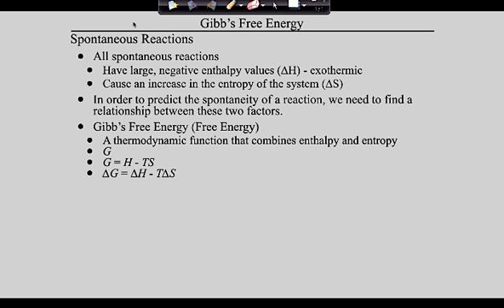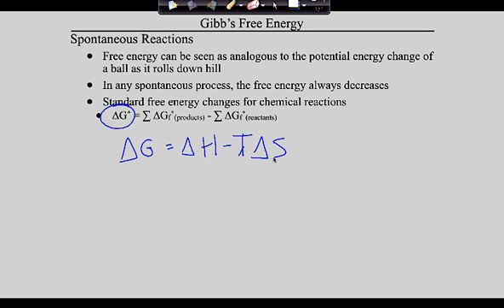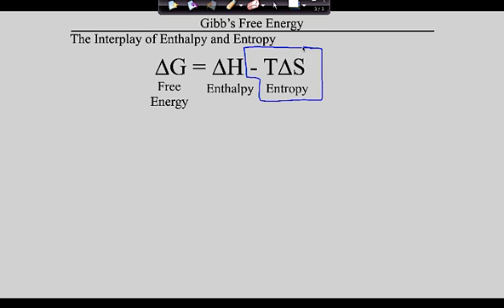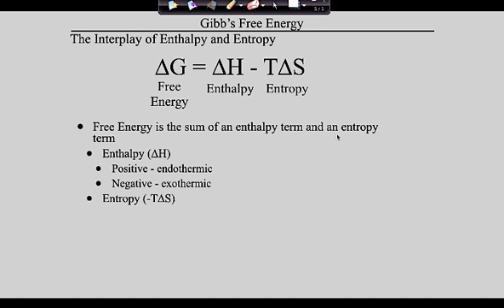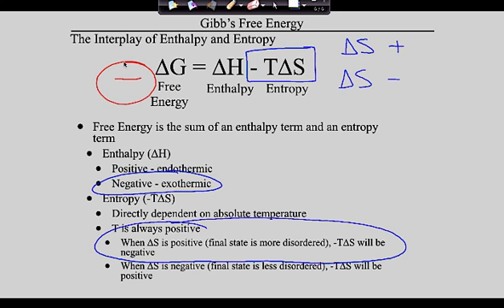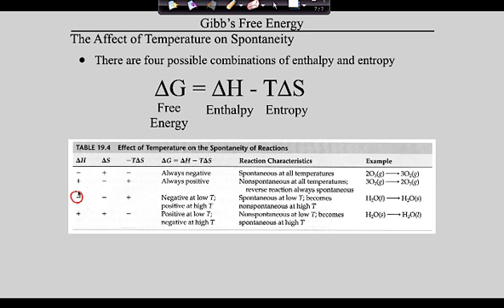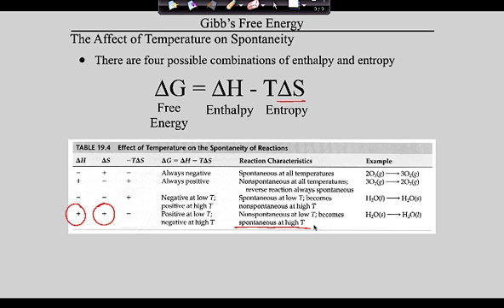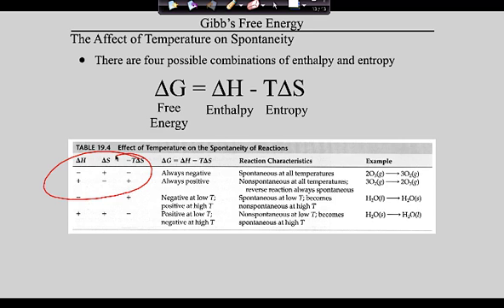Gibbs' and Spontaneity